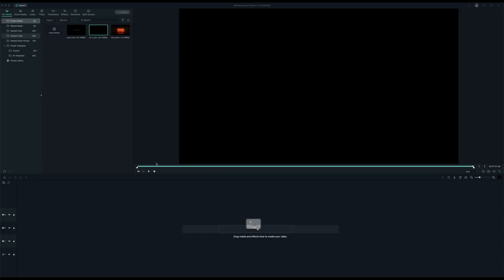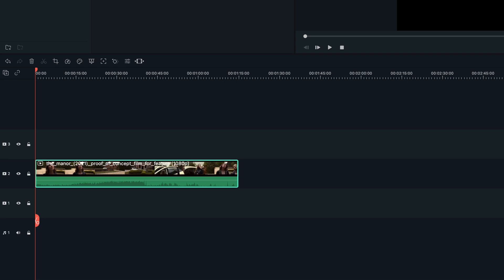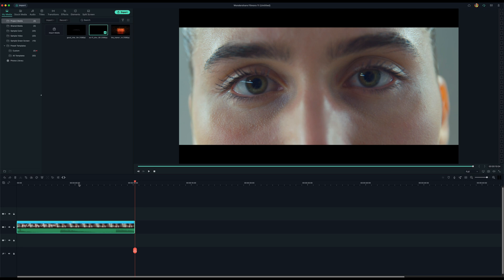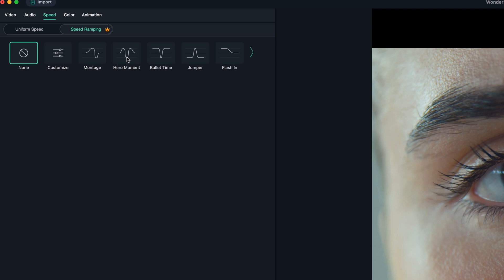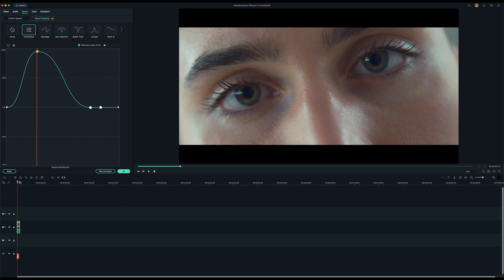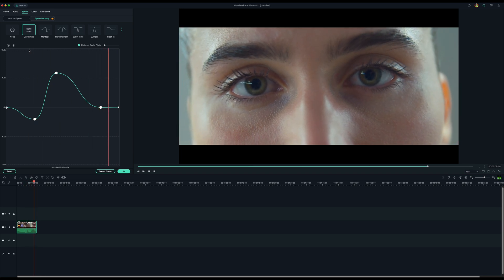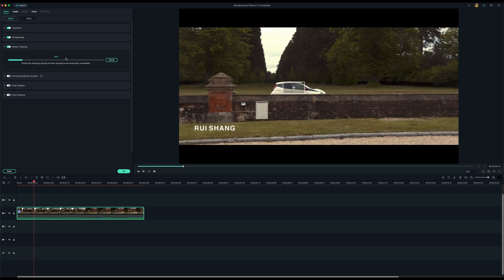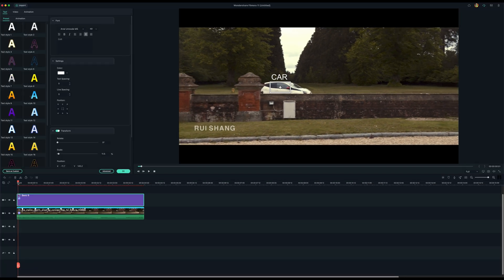Video Editing Software For Beginners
When you're a beginner in video editing, it is often a daunting task to find the right software to use for your video editing. In this video, I will go over the features of a "free to try" video editing software from Wondershare, called Filmora. Which I believe is perfect for someone who is starting out or a video editor who's a beginner and not had much experience.

Filmora has some really cool video editing features that most others don't have or difficult to use. Such as the speed ramping feature, the way it cuts the videos in the editing software and also how it integrates with some of its AI powered features. This video editing software is really simple to use and you'll get up to speed within an hour. Of course, you don't have to spend any money to use the software to begin with, because it is free to try, to see if it fits your needs before deciding paying.

My film equipment list